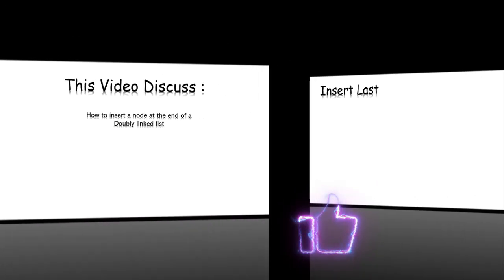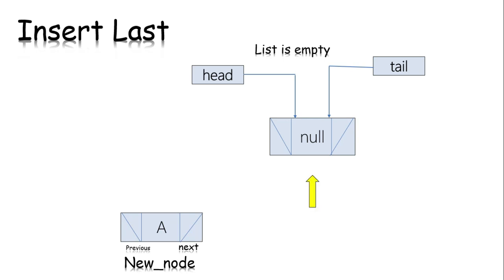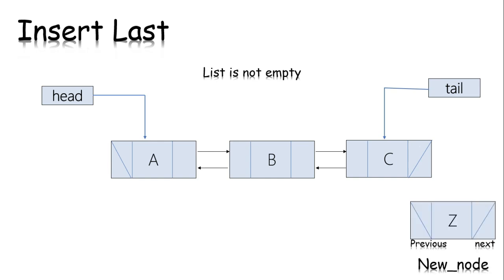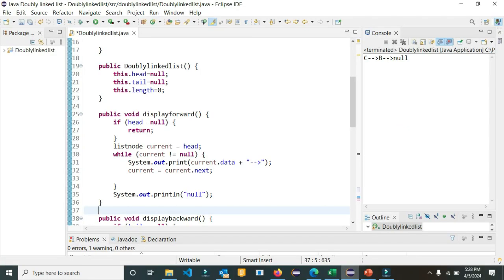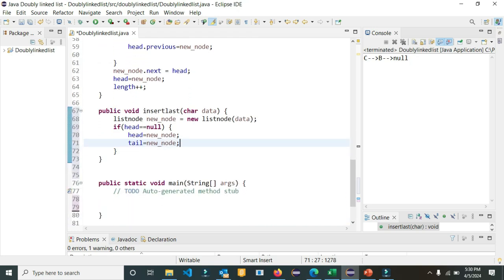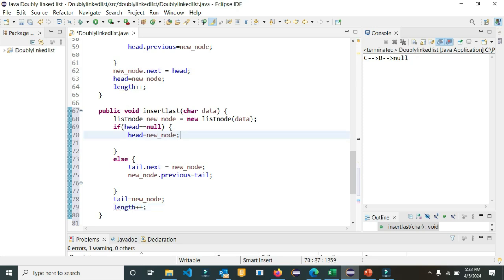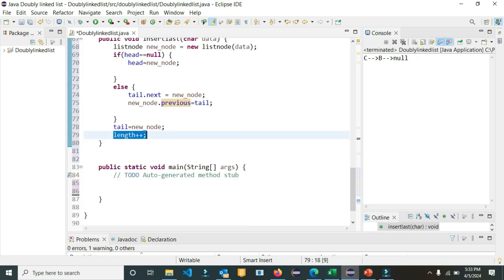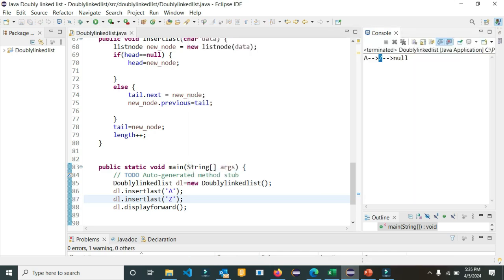How to Insert an element at the end of a Doubly Linked List in Java?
In this video, we explore insert at the end of  Doubly linked lists
Java Doubly Linked List Tutorial: Insertion at the Head Explained

Topics Covered:

    insert at the end of  Doubly linked lists
    Java implementation
    Traversing forward through a doubly linked list